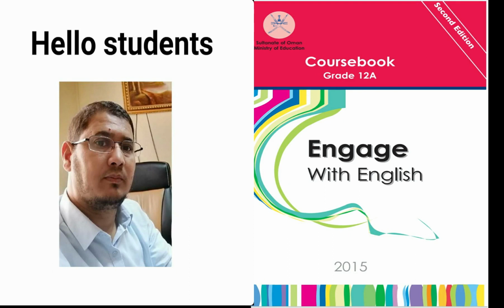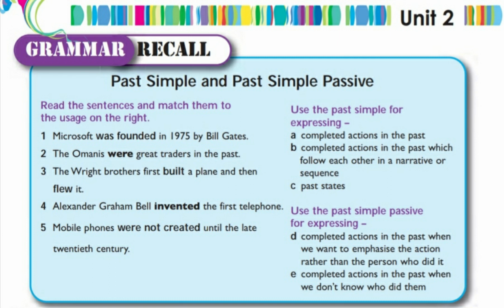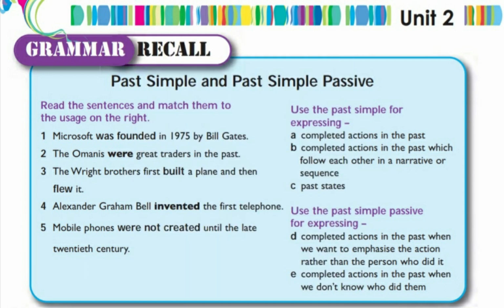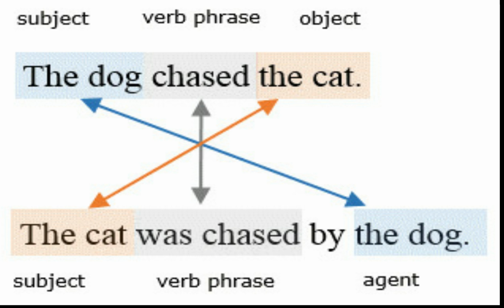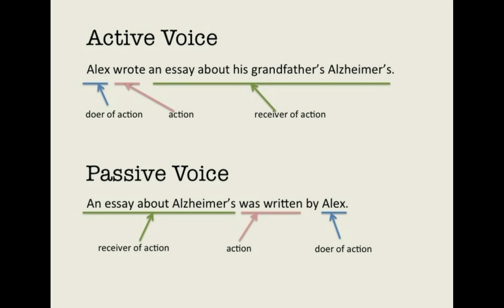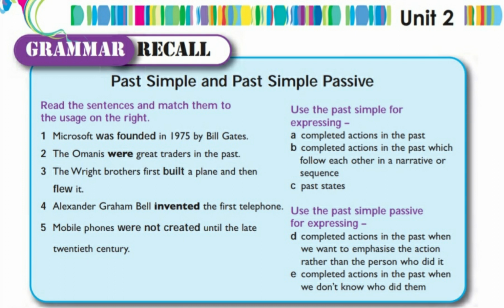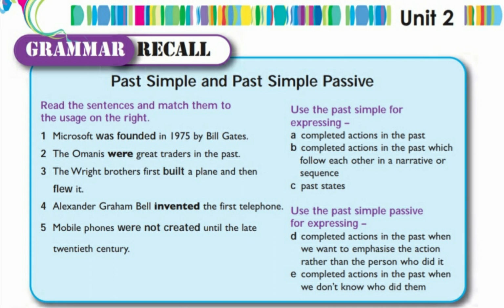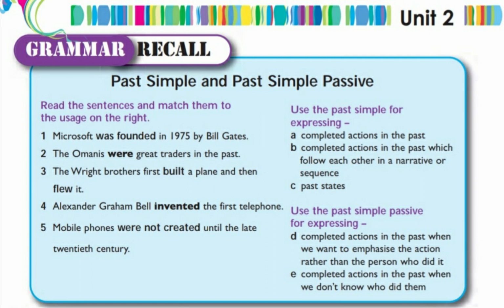Past simple and past passive